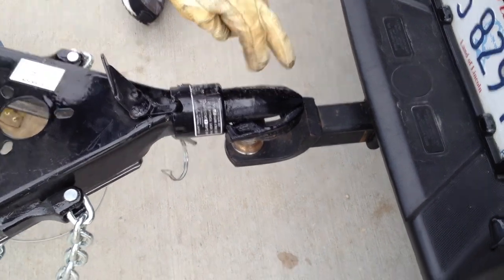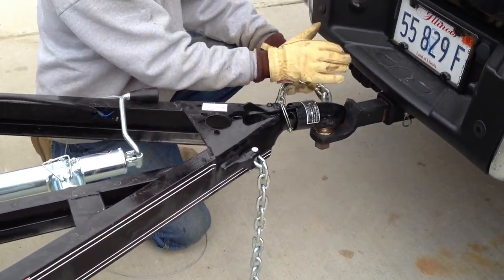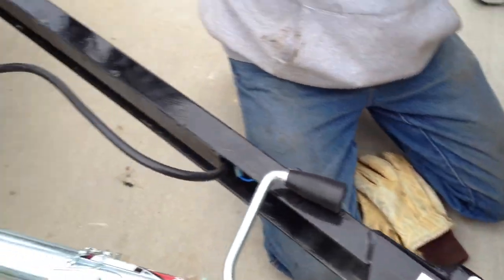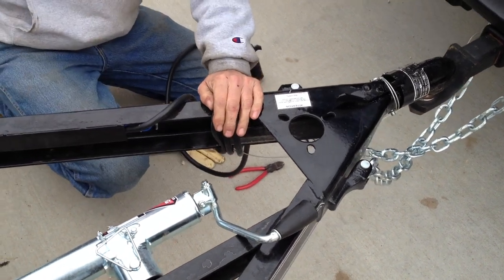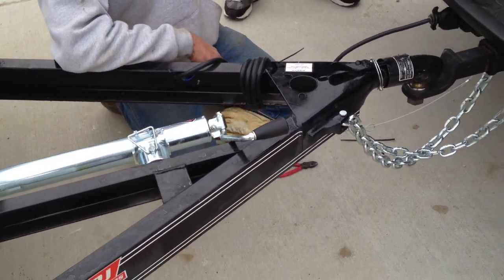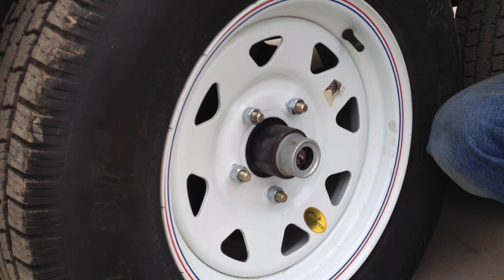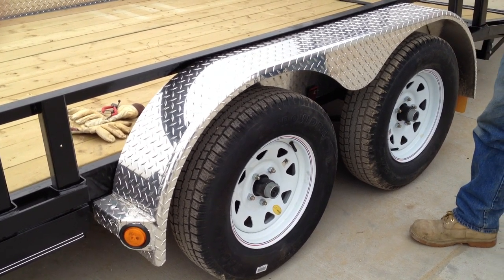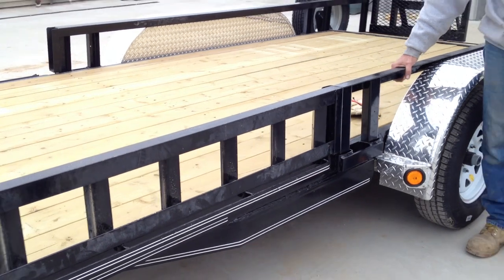How To Hook Up and Maintain a Utility Trailer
shows you how to hook up a utility trailer and maintain it.